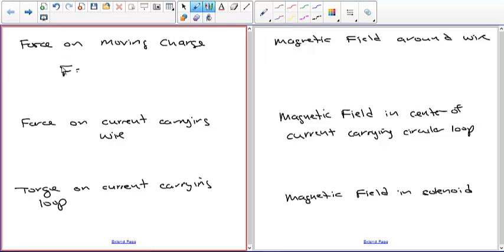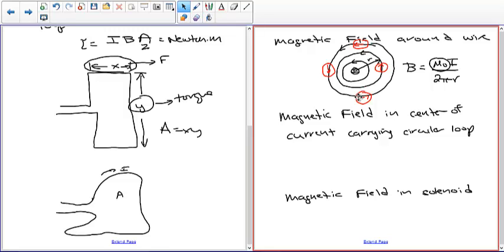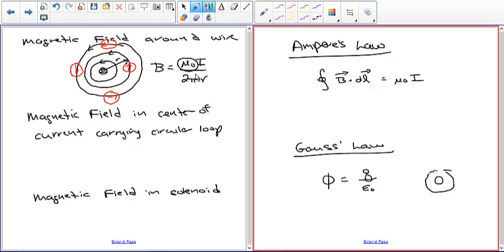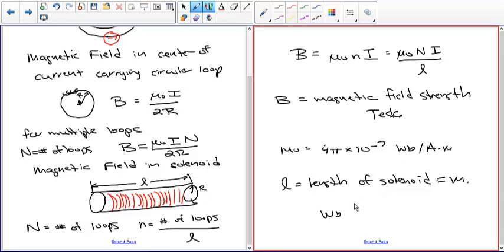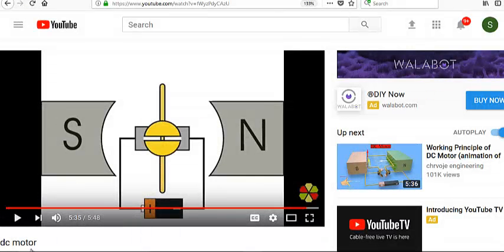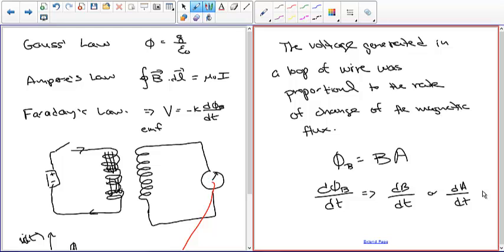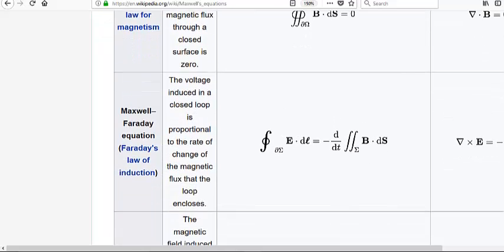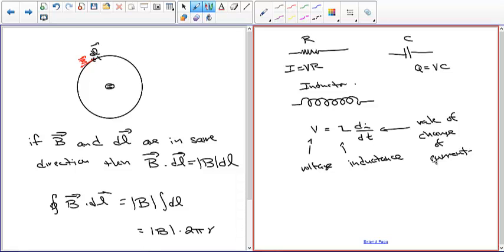February 16 2018